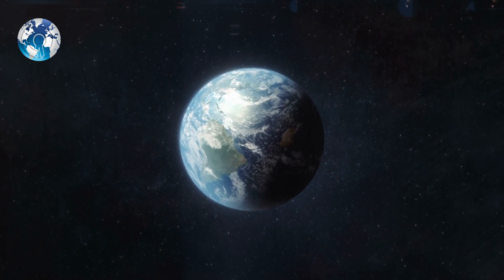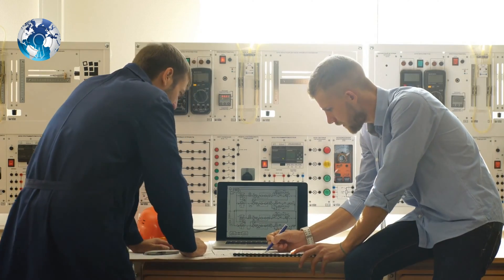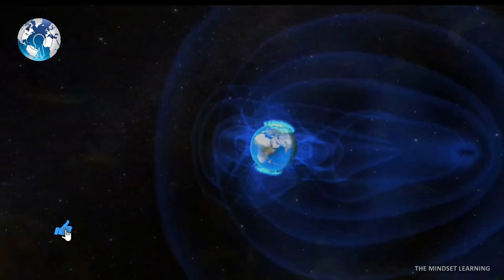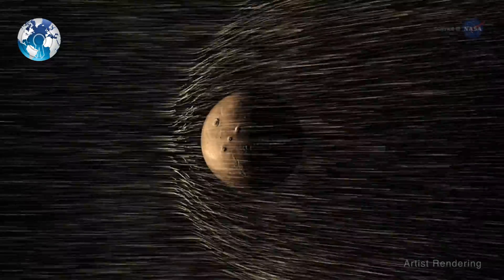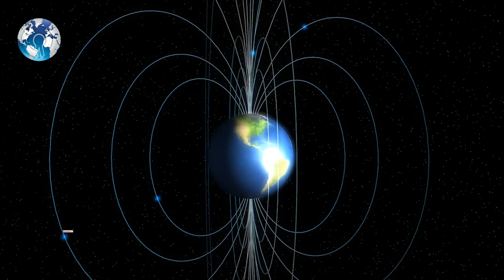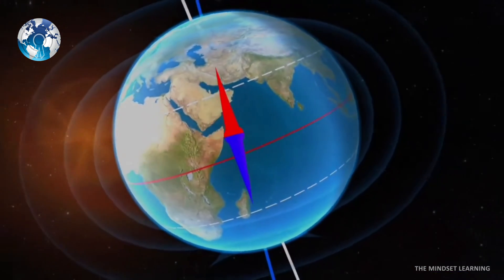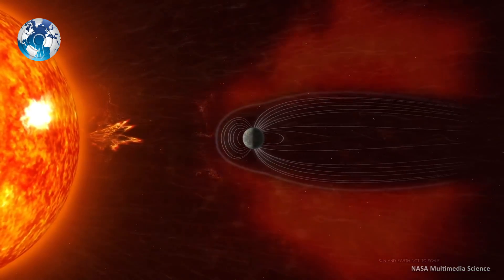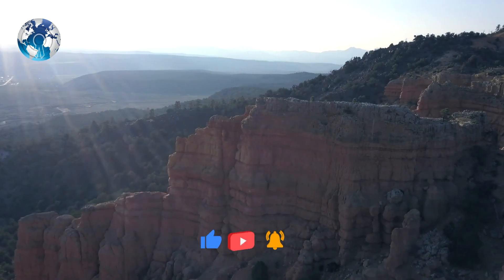Scientist warns Earths Magnetic Field is dying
Scientist warns Earths Magnetic Field is dying. A study by the University of Liverpool supports the theory that Earth’s magnetic field is cyclical and weakens every 200 million years. This new study fills in an important time gap in the previous study by the same scientists. One of the limitations at the time was the lack of reliable field strength data available before 300 million years ago. Scientist warns Earths Magnetic Field is dying science earth physics.Solar system magnetic field science channel does earth is dying does earth magnetic field is dying earth magnetic field. Sun space space news science news scientist warns nasa spacex dr louise hawkins how to save earth scientist global warming magnetic field weakening liverpool university. Planet world earth global warming pole shifting north south pole.

Scientists performed thermal, and microwave paleomagnetic analysis on rock samples from ancient lava flows in Eastern Scotland to measure the earth’s magnetic field strength during crucial periods with almost no pre-existing, reliable data. They analyzed the reliability of all of the measurements from samples from 200 to 500 million years ago, collected over the last ~80 years.

They found that between 332 and 416 million years ago, the strength of the geomagnetic field preserved in these rocks was less than a quarter of what it is today. Also, it appears similar to a previously identified period of low magnetic field strength that started around 120 million years ago.

Liverpool palaeomagnetist and lead author of the paper, Dr Louise Hawkins, said When considered alongside the existing datasets, support the existence of an approximately 200-million-year long cycle in the strength of the Earth’s magnetic field related to deep Earth processes.

The findings also provide further support that a weak magnetic field is associated with pole reversals, while the field is generally strong during a Superchron, which is important as it has proved nearly impossible to improve the reversal record before ~300 million years ago.

So what do you think? Will Earth Shift its poles again and alter its Magnetic-field?

WC Daily

Track: Fight for Freedom, Action Movie Industrial Suspense Trailer, The Last Battle